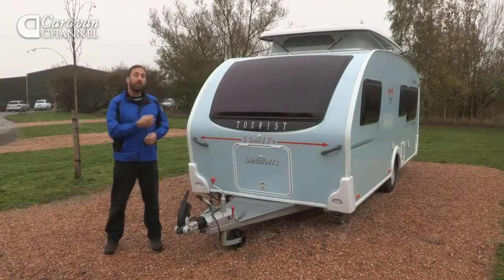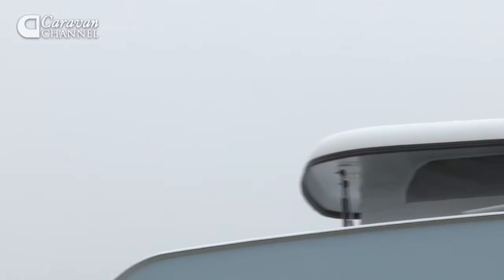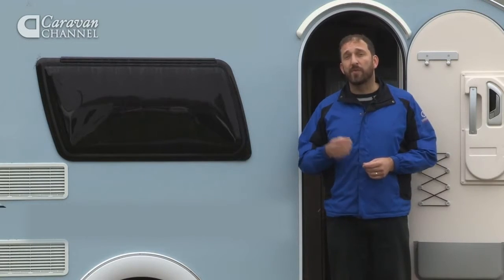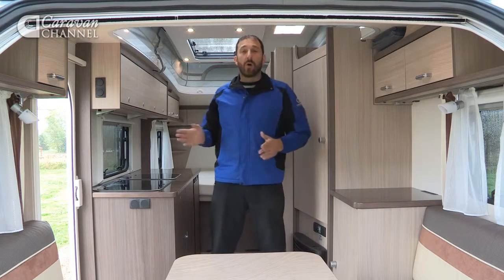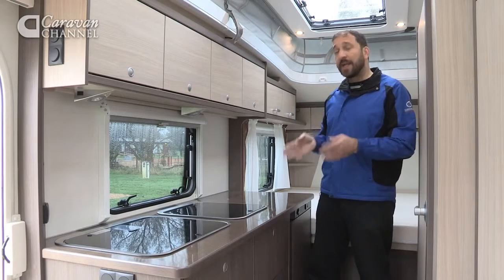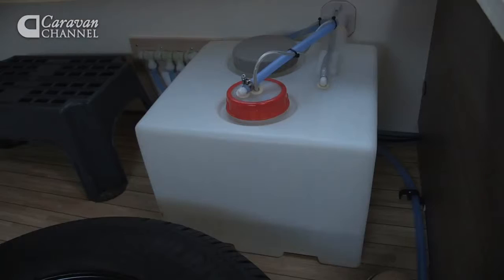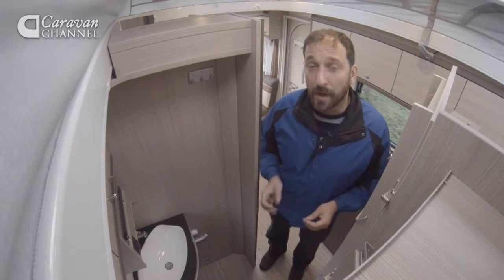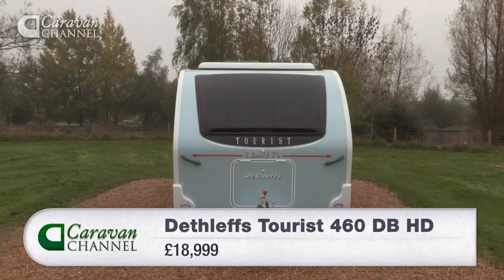Dethleffs Tourist 460 DB HD caravan channel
Dethleffs Tourist available exclusively from Automotive Leisure Ltd funky stylish with 2 different roof types